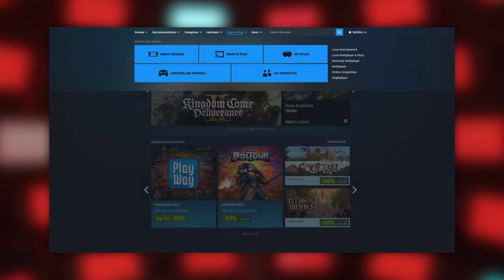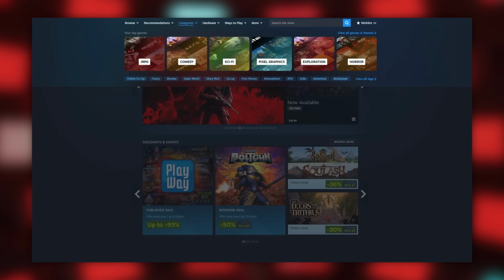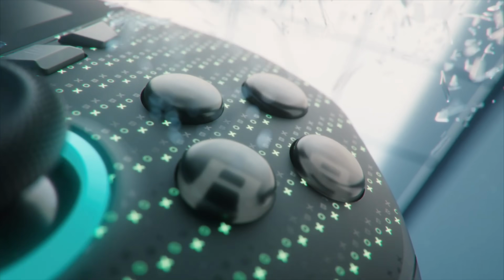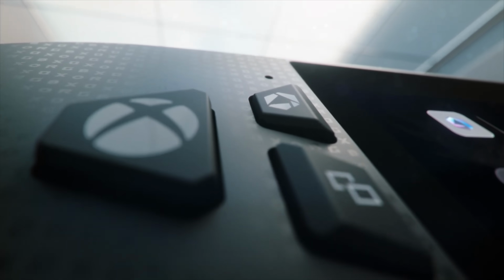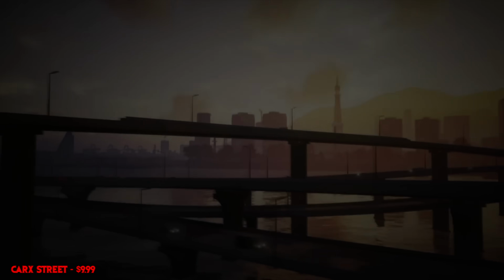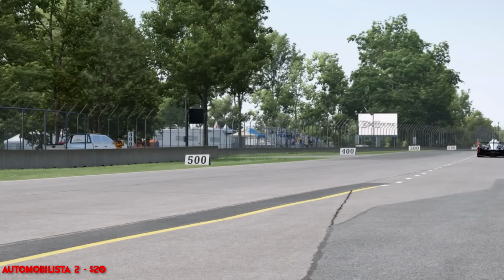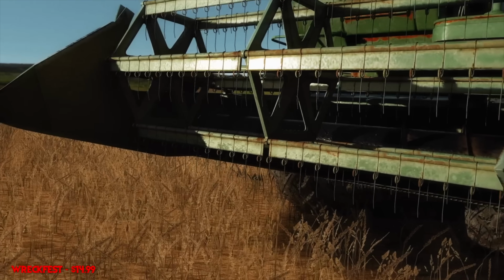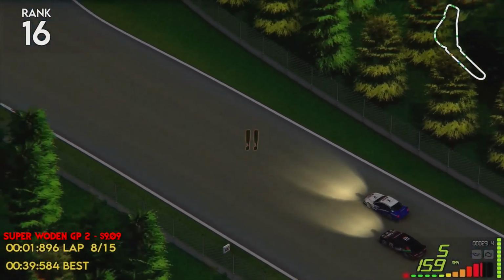Valve gives in! Perfect Steam Deck UI update!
Lookin good!
00:00 - Intro
00:18 - Steam gets a facelift
04:45 - Xbox ROG PRICE IS INSANE
08:24 - Steam RACING fest

🚨 MUST HAVES 🚨
► Samsung T7 Drive
► Anker 45W Charging Brick
► SteelSeries Arctis Nova 4 Headset

😎 Cool Accessories 😎
► Razer Huntsman Keyboard
► Anker PowerCore Battery Bank
► Anker USB C Hub

MY GEAR:
► Camera Body
► Favorite Lens
► Video Light